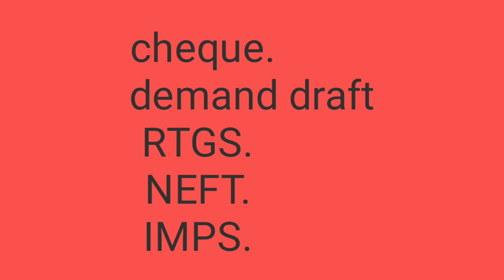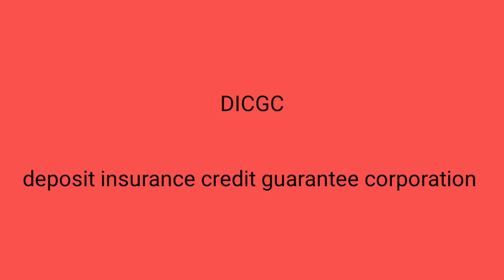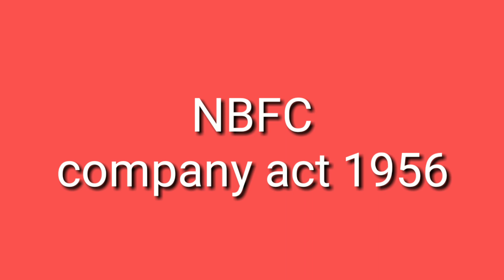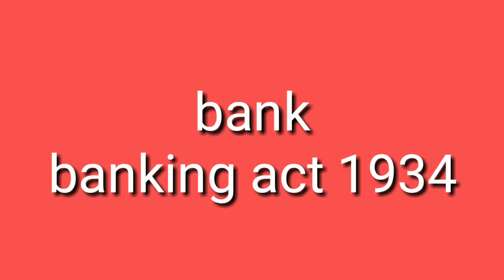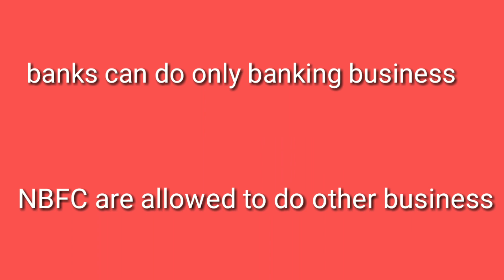NBFC and banks kya he!! NBFC and banks me different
know about NBFC and Banks with every point why nbfc is different from banks